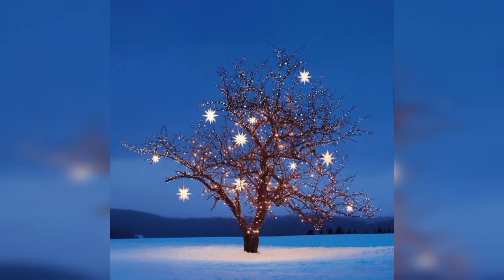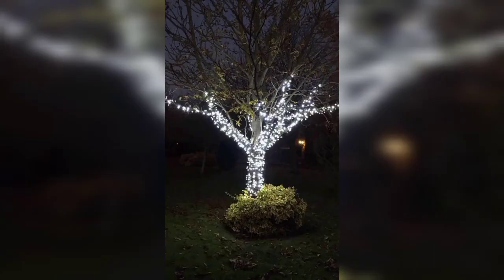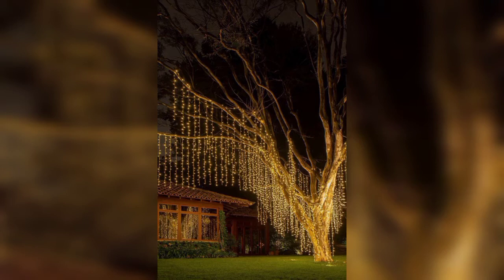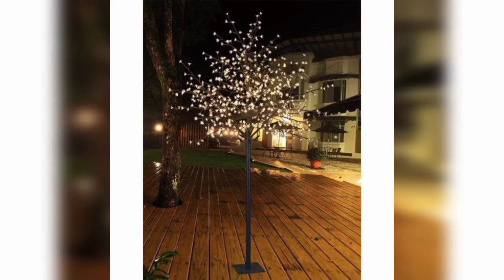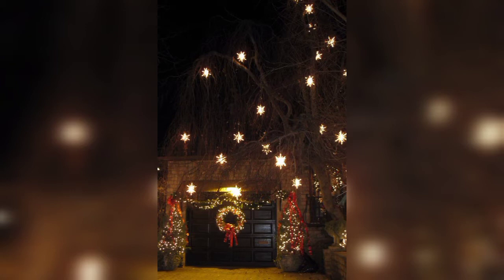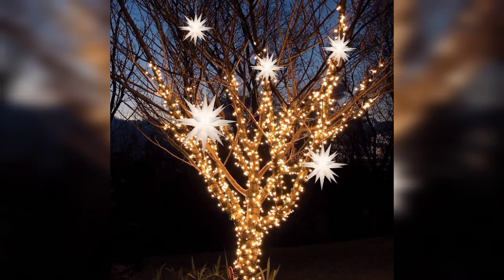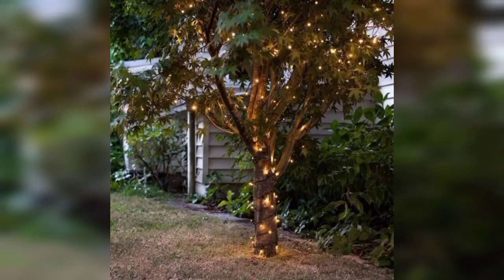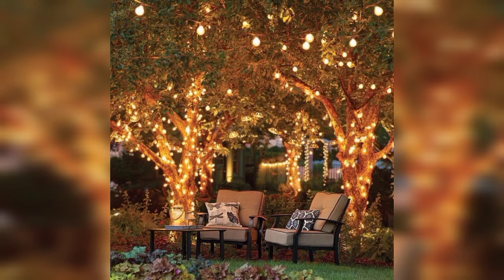Most Brilliant Garden Tree Lights Designs